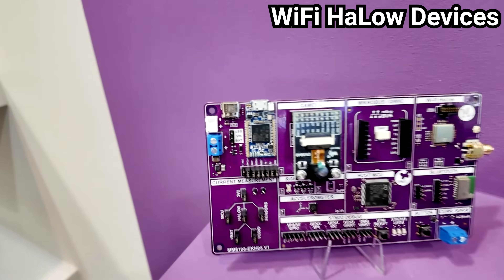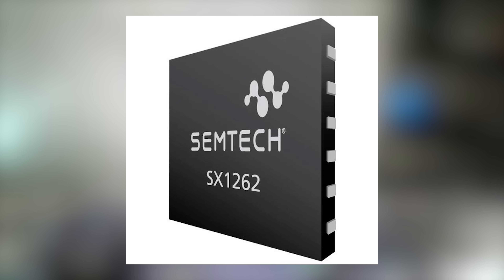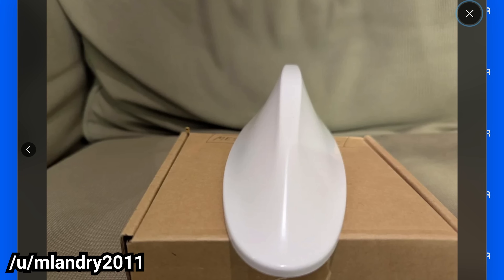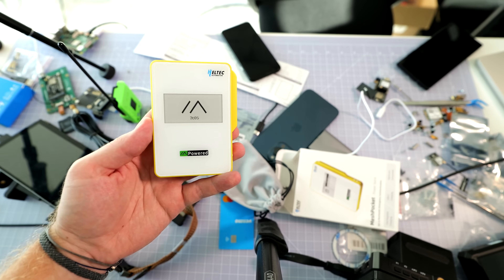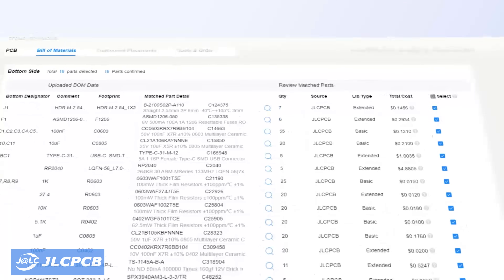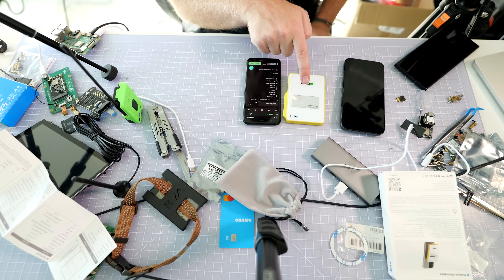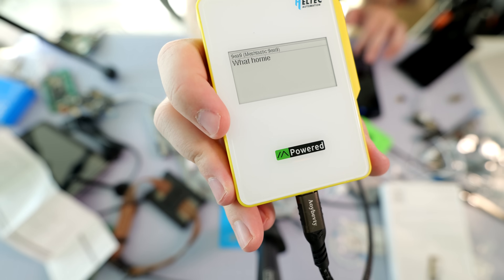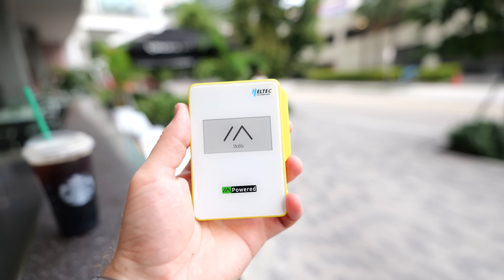The Radio, Reinvented.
Not illegal…yet

Discover Easy, Affordable, and Reliable PCB manufacturing with JLCPCB!

Discover the MeshPocket—a rugged, power-efficient LoRa device that creates decentralized networks anywhere, no cell towers or subscriptions required. We put it to the test across city blocks and thick concrete, showing how it keeps you connected even when other systems fail. Whether you’re off-grid, at a festival, or just want true independence, this is the radio—reinvented.